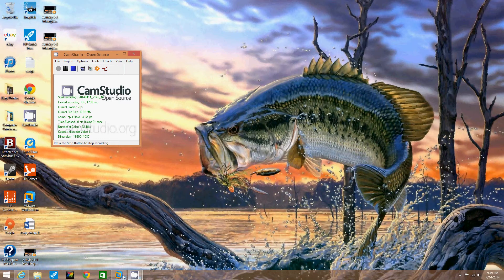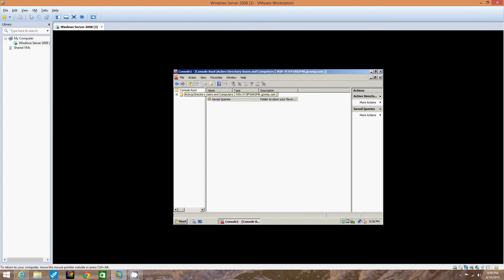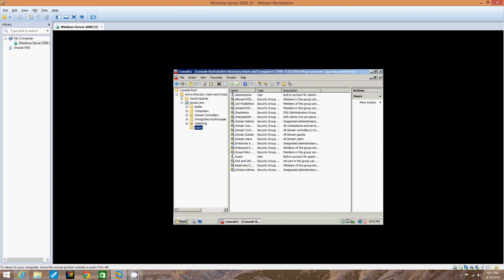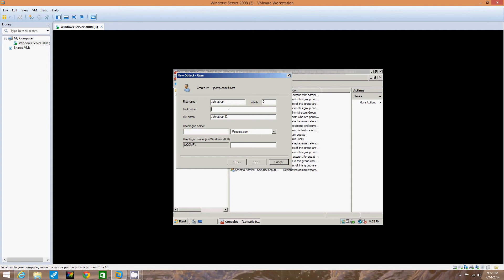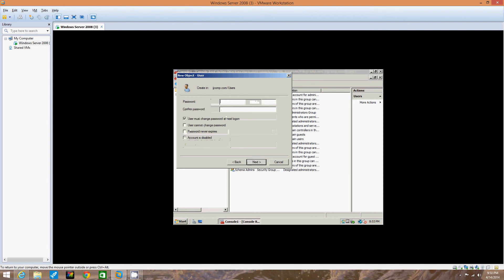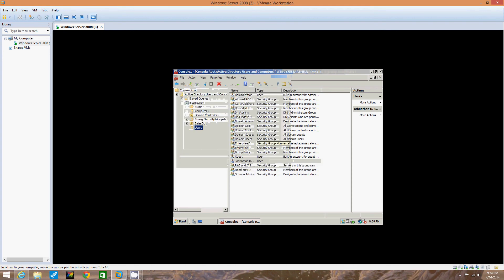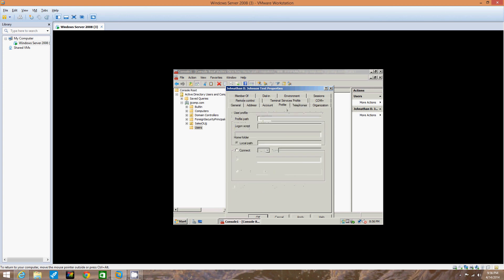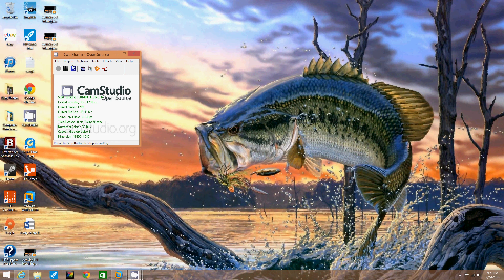Activity 4 4 Creating User Accounts in Active Directory